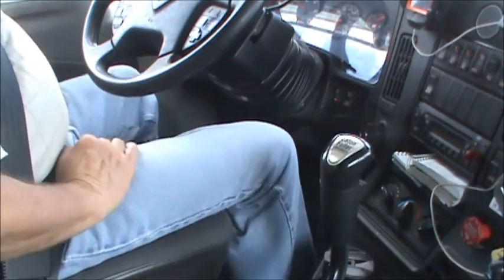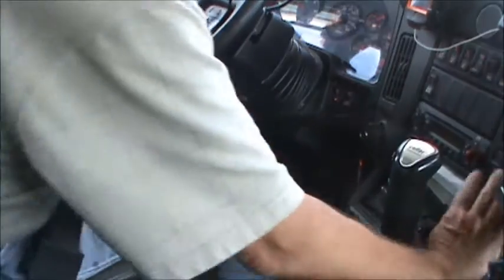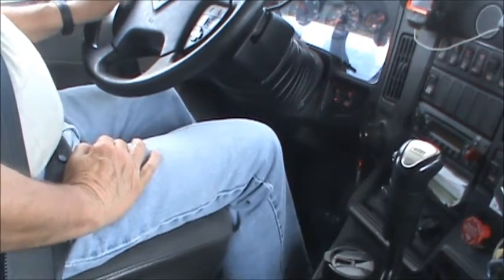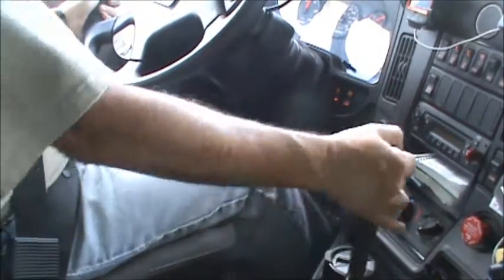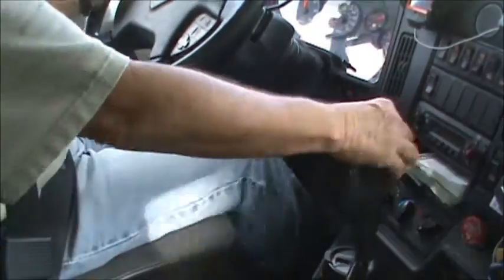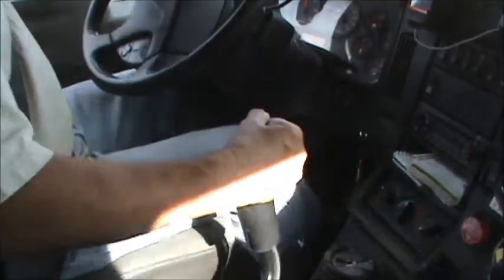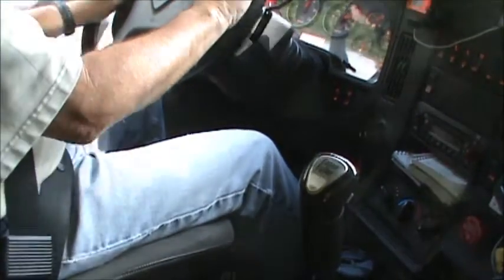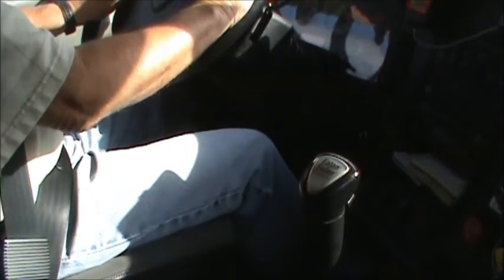Gear Floating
Some people swear by floating the gears.  Other people double clutch.  I did both at some point, but after a while, I only floated the gears.  There were times it bit me, but most of the time it was fine.